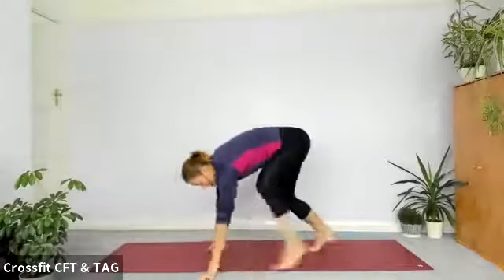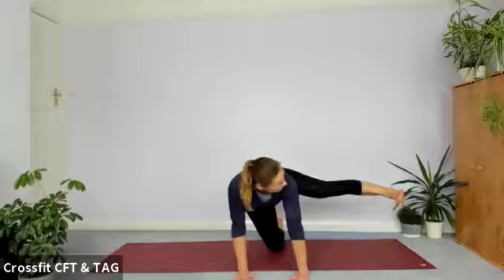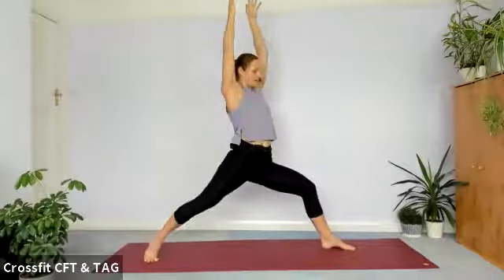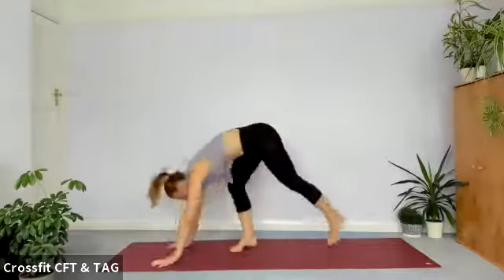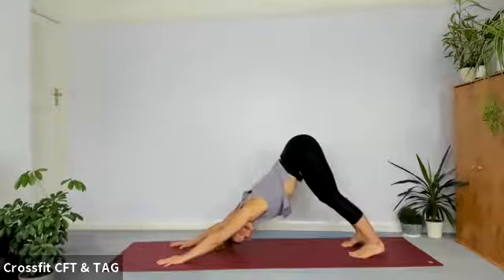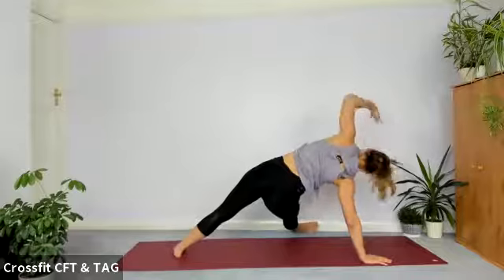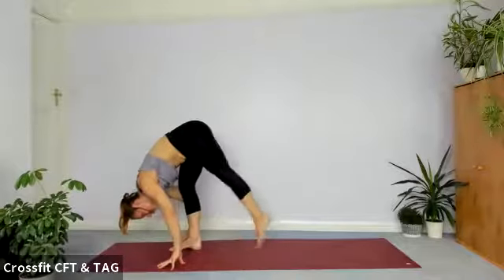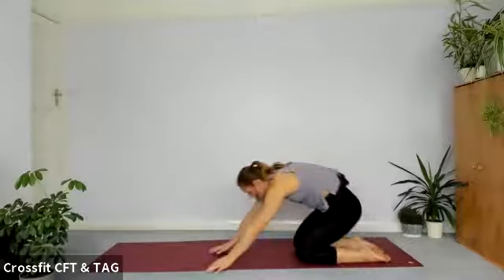CrossFit Tonbridge & TAG Yoga 29th October 2020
CrossFit Tonbridge and TAG (Sevenoaks) are offering our members live Yoga to help improve flexibility, increase strength and core and improve physically and mental well-being.